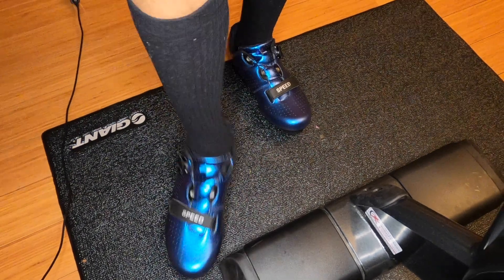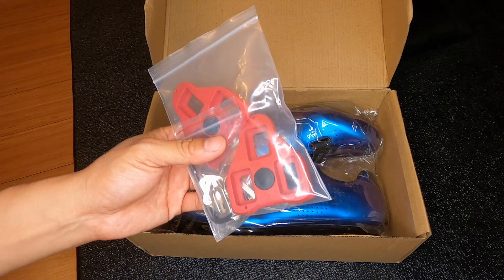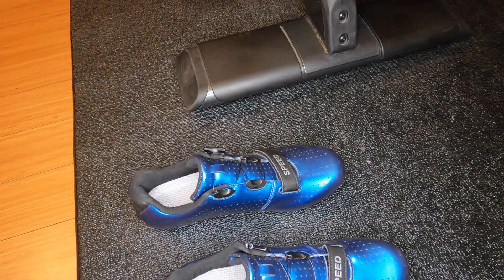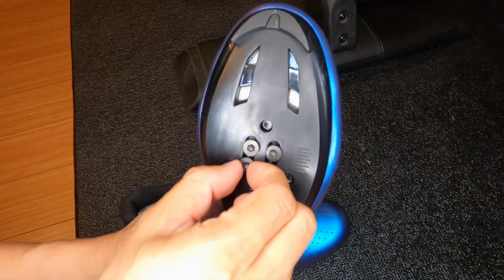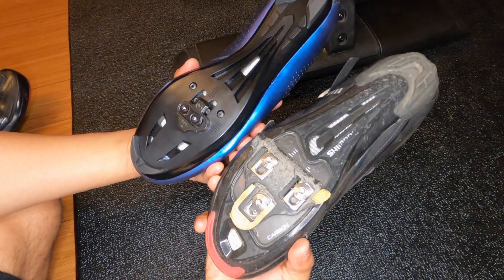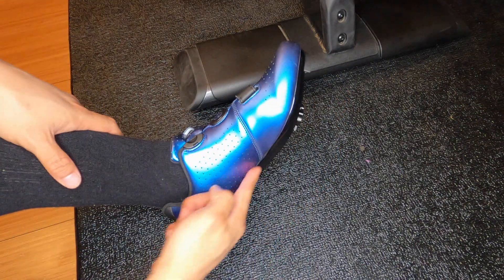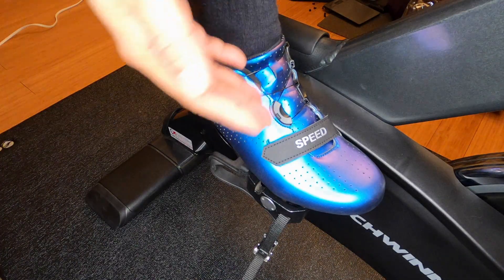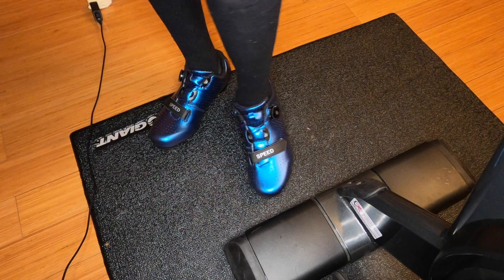Kescoo Speed SPD Look Cycling Shoes UNBOXING & REVIEW Dial Ratcheting System under $70? Road & MTB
Kescoo Speed SPD Cycling Shoes [UNBOXING & REVIEW] Dial Ratcheting System for under $70?  Road & MTB SPD, SPD-SL, Delta, Look, Speedplay, Crank Brothers Affordable cycling Peloton spin shoes cheap. Kesco